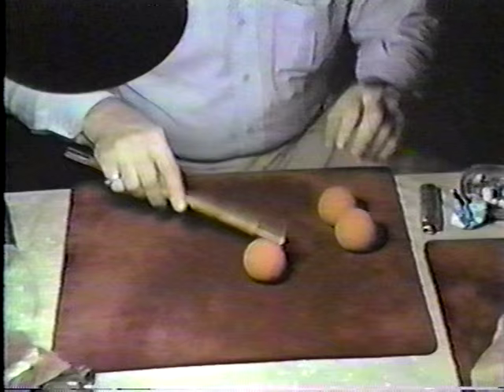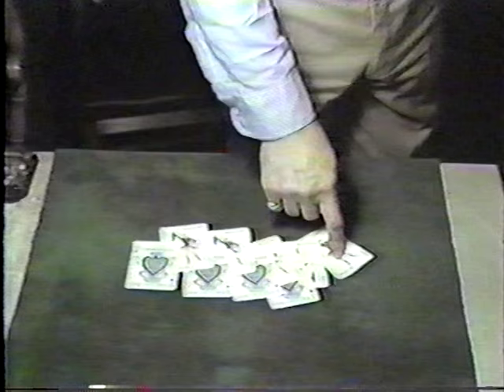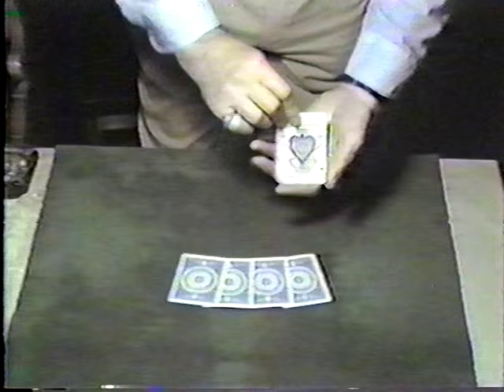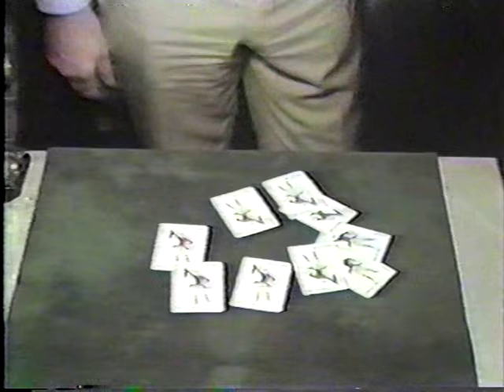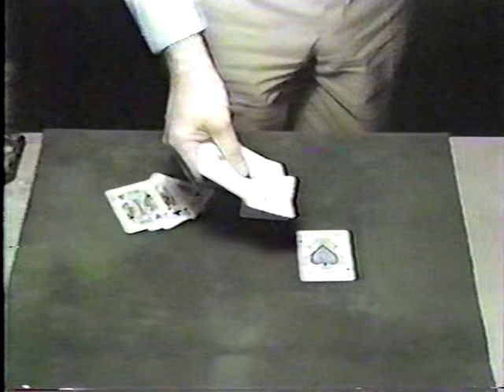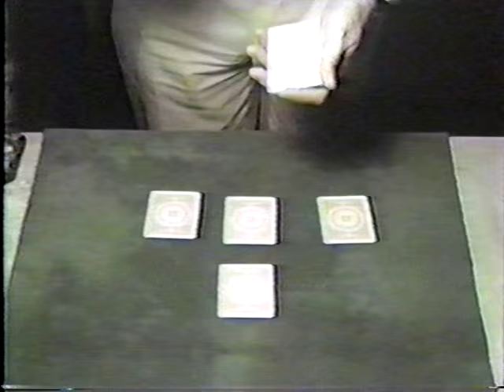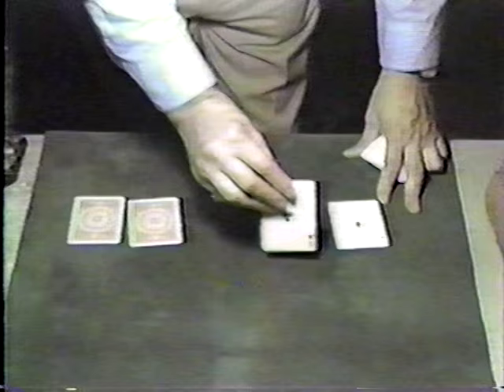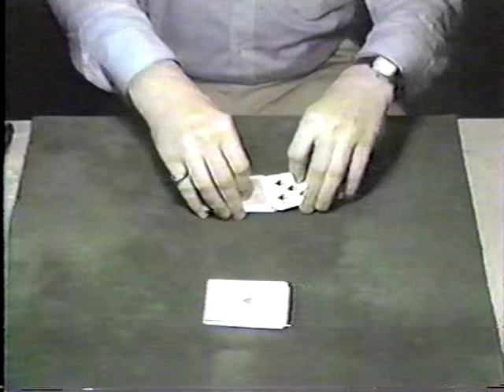Frank Garcia Private unpublished Magic Lessons Part 3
This is footage taken in the 1980s at Magican Frank Garcias's home In Manhatten New York wherein he teaches some of his close-up magic techniques footage Includes MacDonald s Aces and A chop cup routine this has been in my private library a long time just thought I would share enjoy with my Compliments Frank Paris